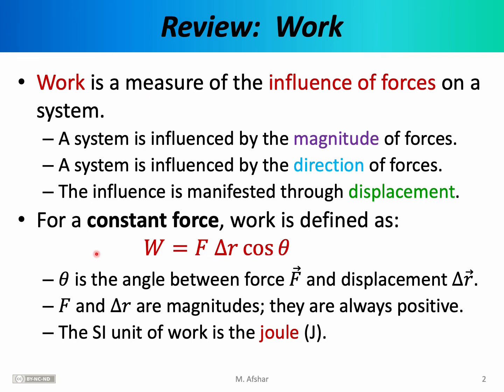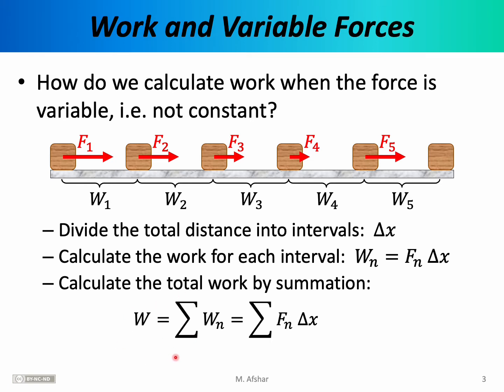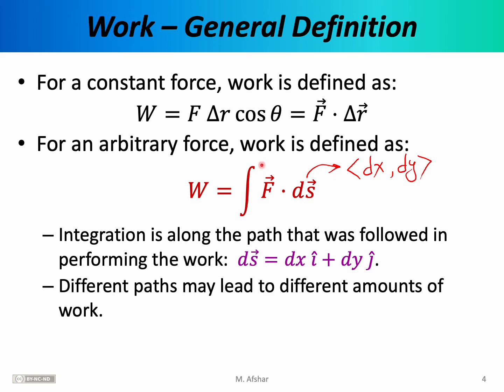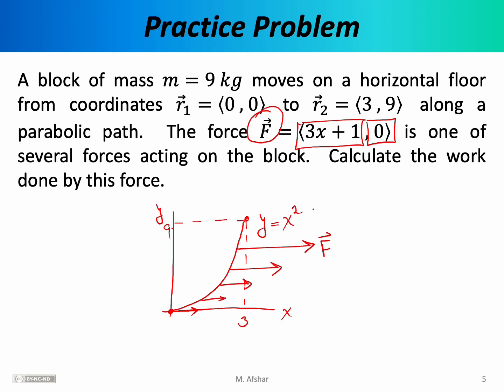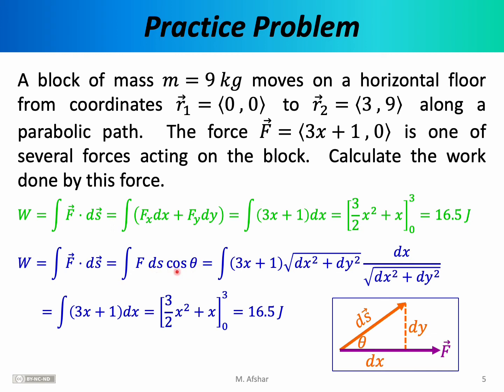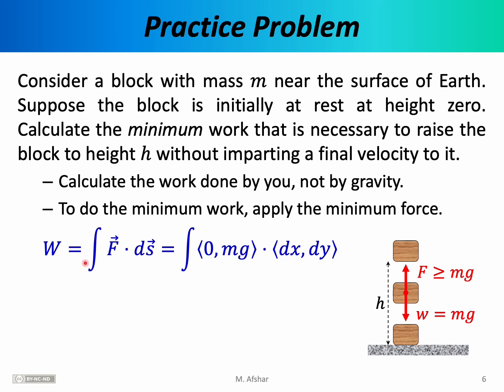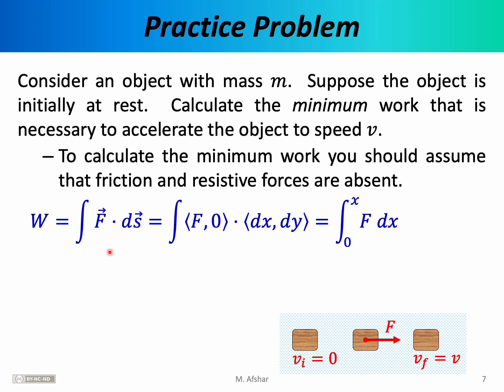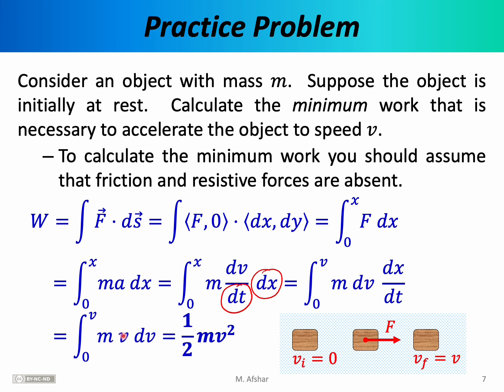Phys 101 - Lecture 25 - Work Part 2